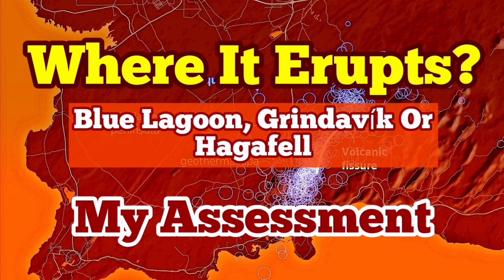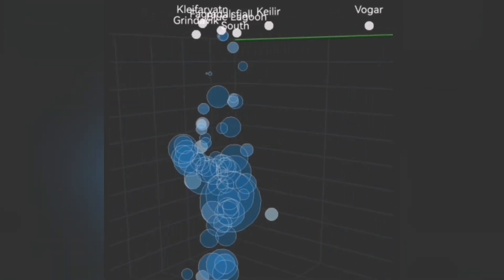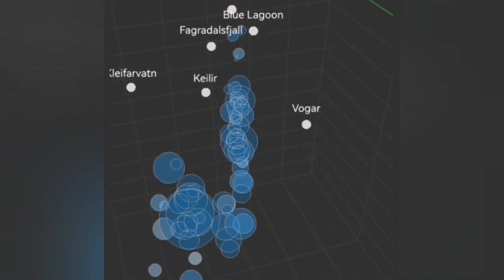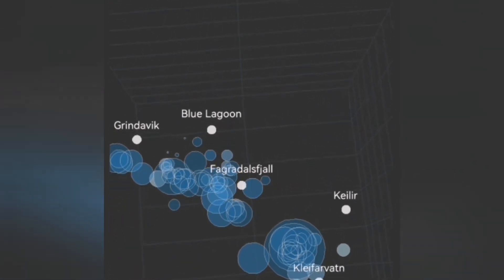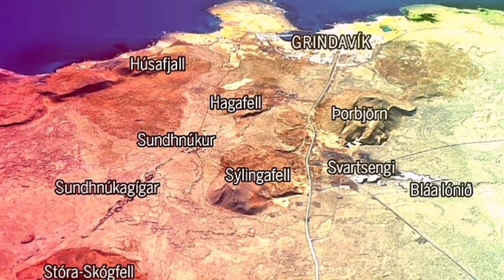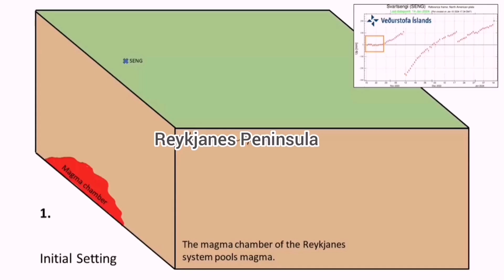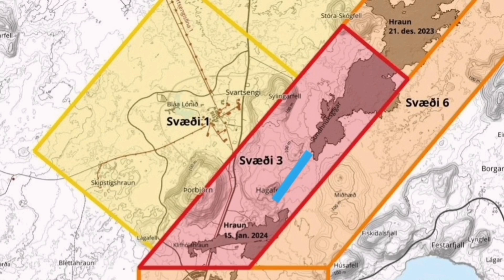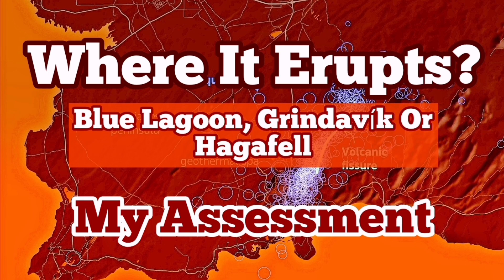Blue Lagoon, Grindavík Or Hagafell: Where It Will Erupt?Iceland Fissure Volcano Eruption, Earthquake